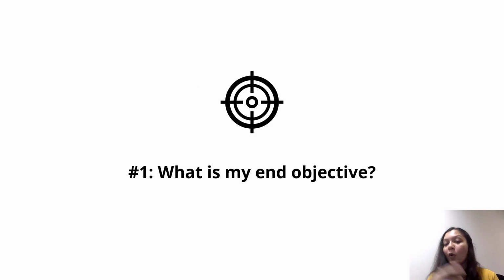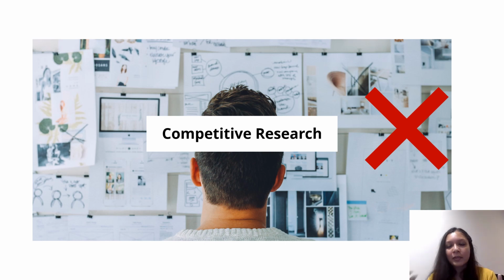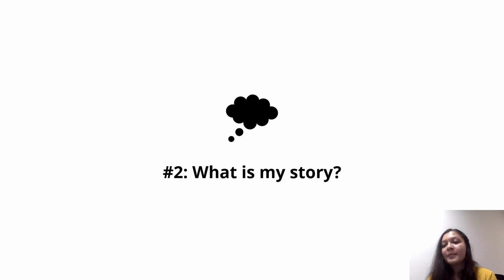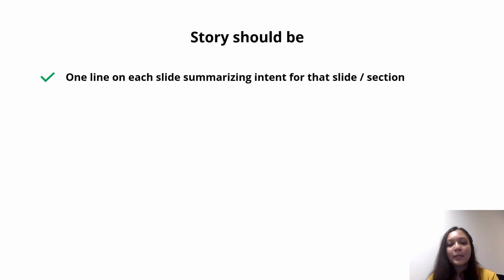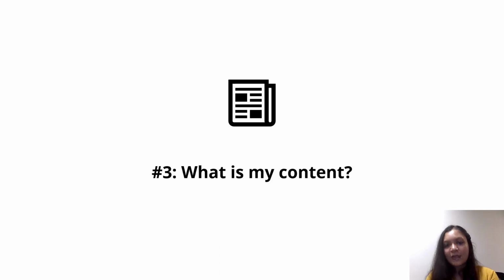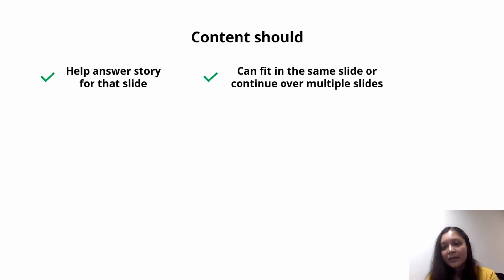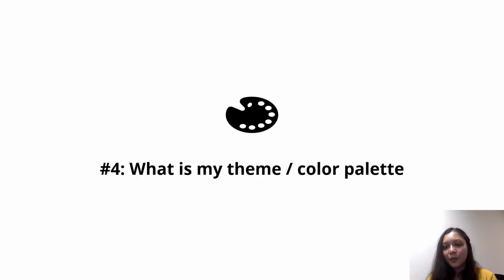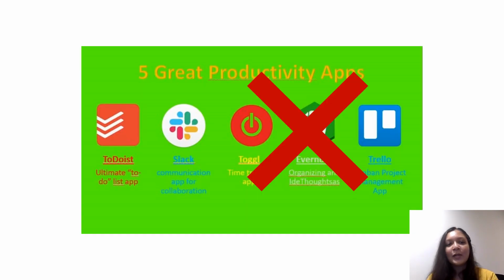How to start making a presentation | PPT basics